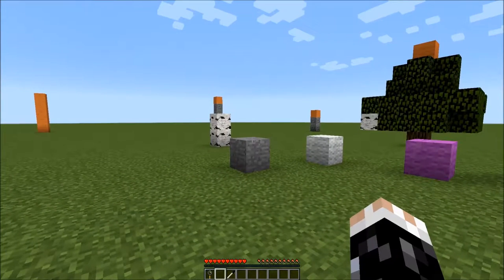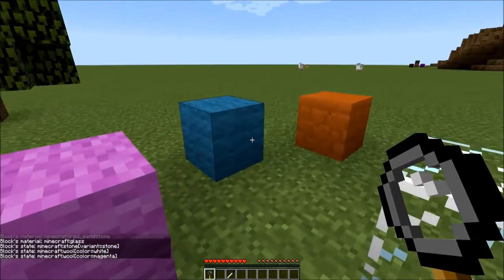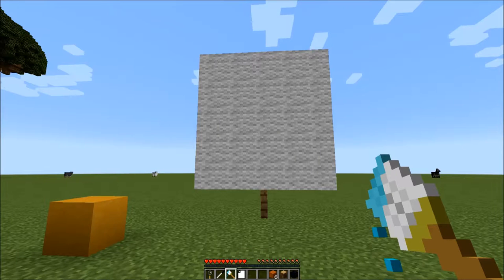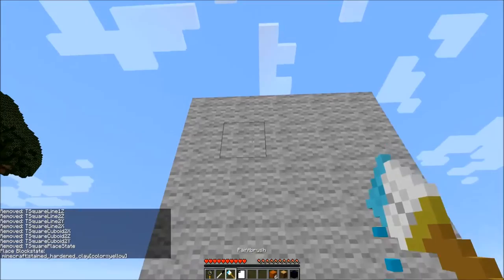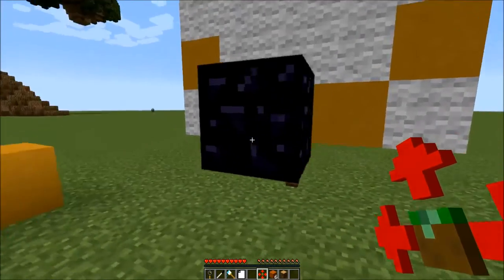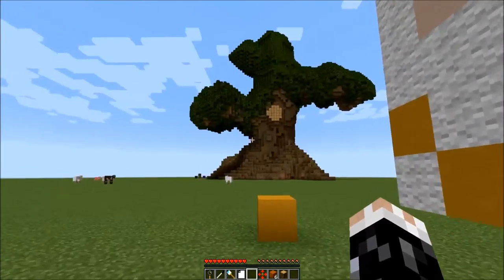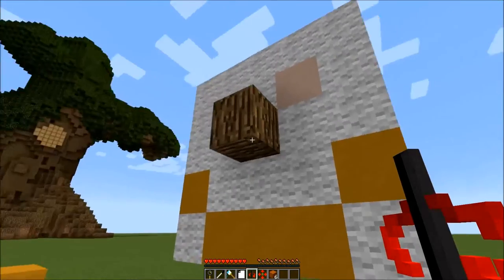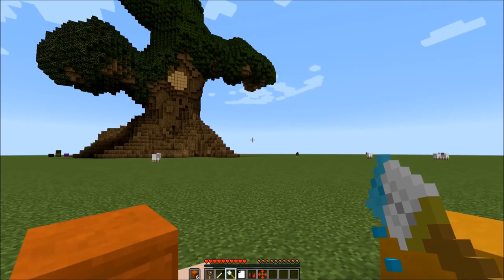[T-Square Mod Tutorials] Episode 1 - Basics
T-Square Mod provides a set of precision creative building tools for Forge (1.10.2 & 1.11.2) from a former dev of VoxelSniper. T-Square seeks to avoid all text commands for a fully mouse-driven experience.  In this episode, learn how to use the basic utilities you'll need every time you use the mod.